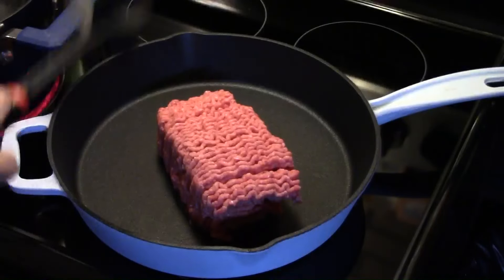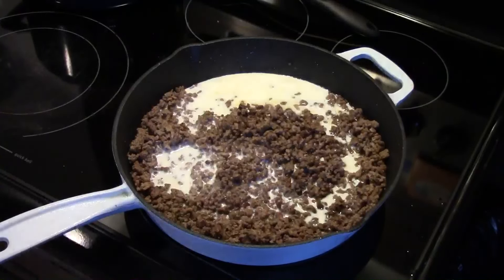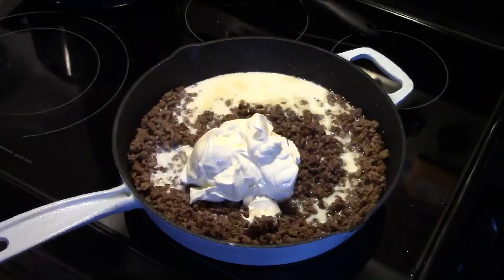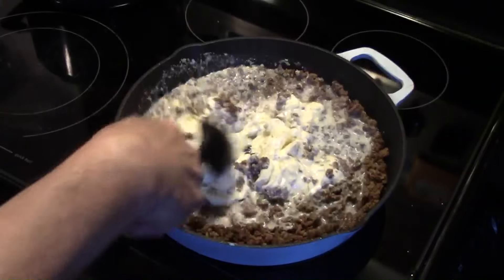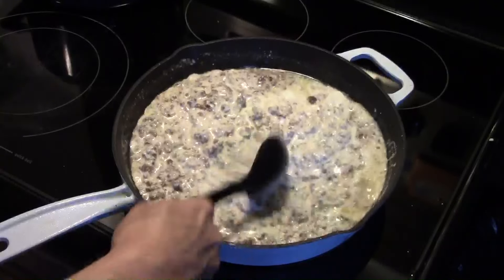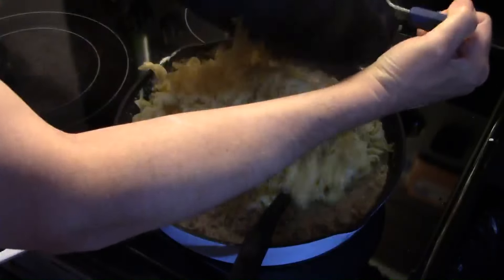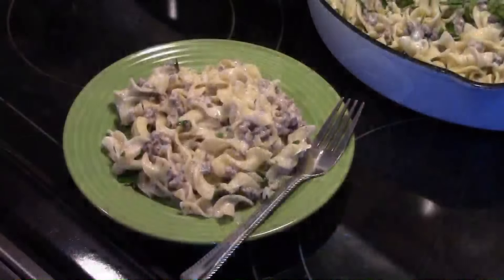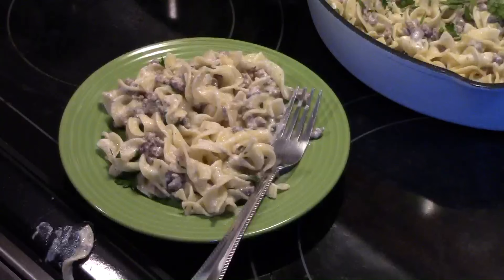Creamy Ranch Beef and Noodle Skillet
So easy so delicious.